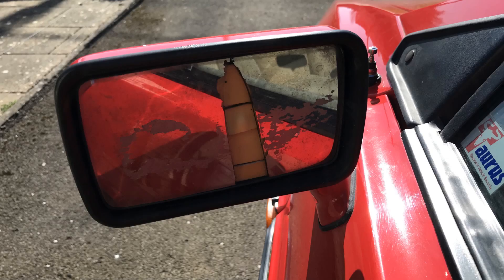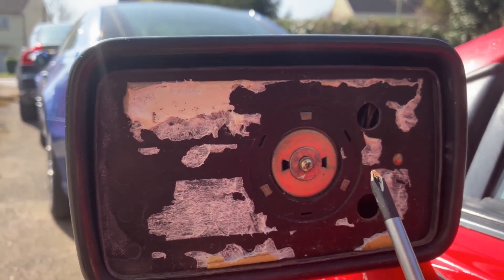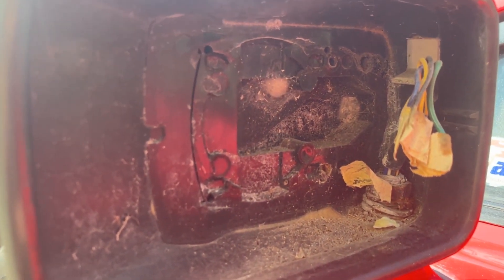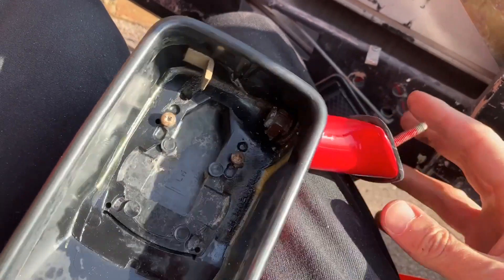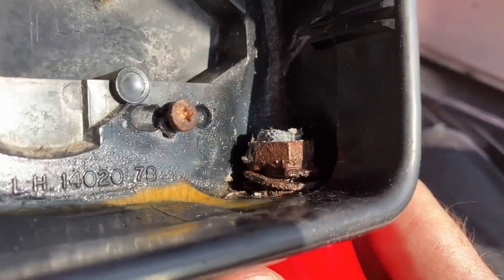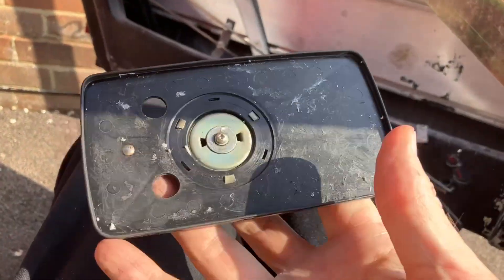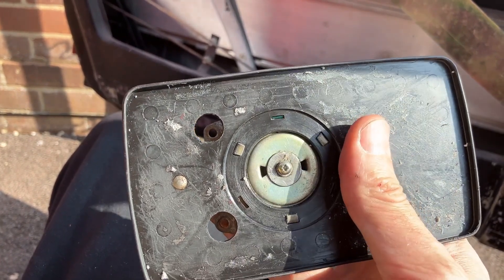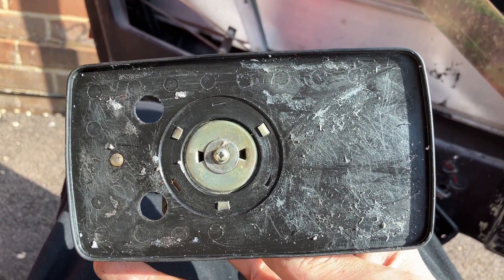How to fix Esprit door mirrors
Removing and repairing a broken door mirror on a Lotus Esprit S3.
The glass is cracked and also the mirror wobbles on the stalk so I take the whole thing off the car.